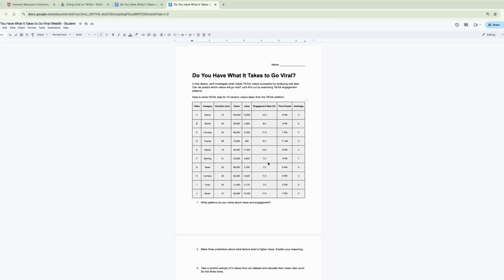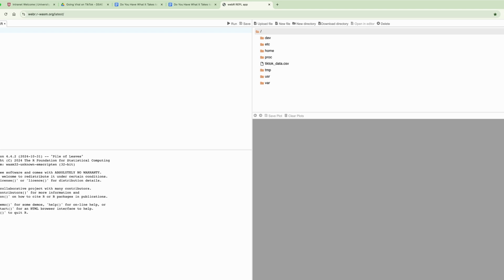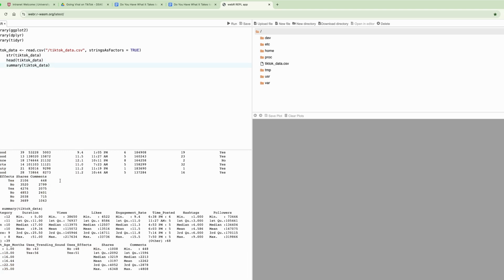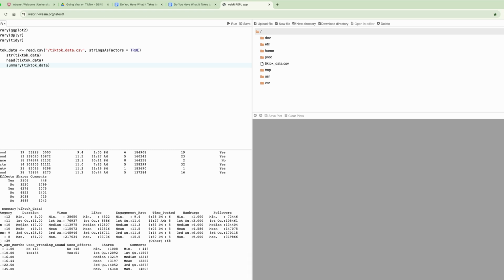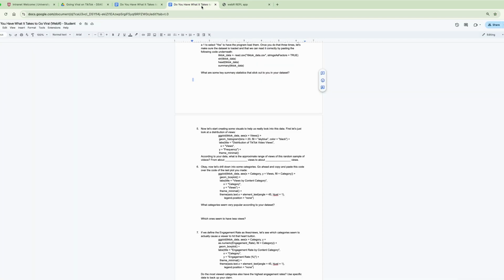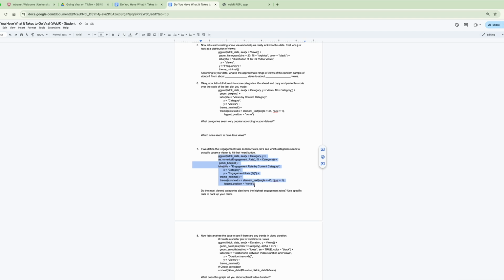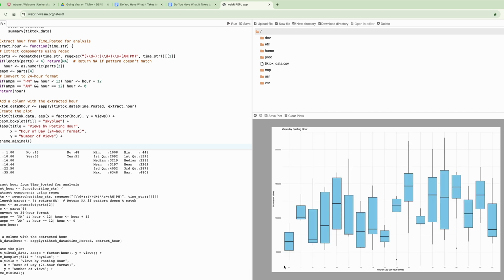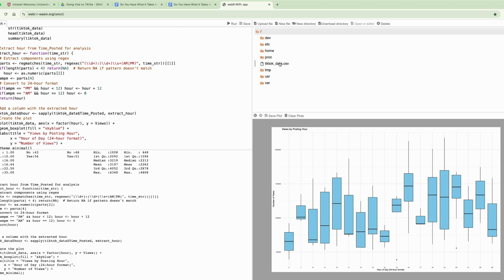Data Drops Ep. 2: Going Viral on TikTok Lesson Tutorial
Make Statistics Your Students’ New Favorite Class!

Let’s be real: it is not easy to compete with TikTok for your students’ attention. That is exactly why we created “Do You Have What It Takes to Go Viral?”—a free lesson plan that turns real TikTok data into an engaging, hands-on stats activity your students will actually want to do.

This classroom-ready resource includes:

A full dataset
Student worksheet
Teacher guide
Step-by-step Web R instructions (no coding required, we promise)

Your students will dive into questions like: Do 15-second videos outperform longer ones? What time of day is best to post? All while learning essential stats concepts they can connect to something they care about—social media.

Ready to make your next stats lesson a hit? Follow along for more free lessons and easy classroom wins!